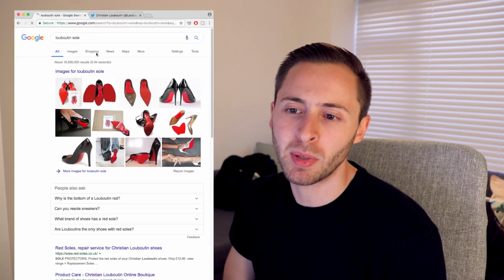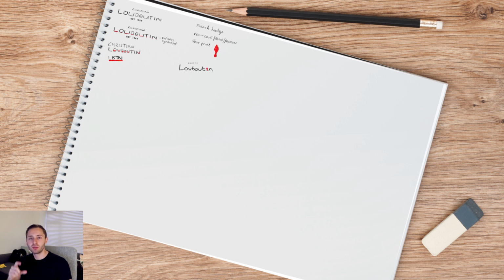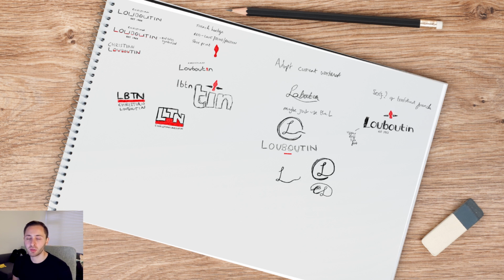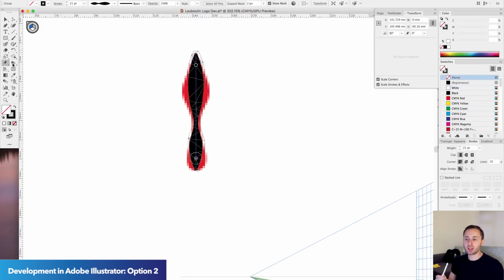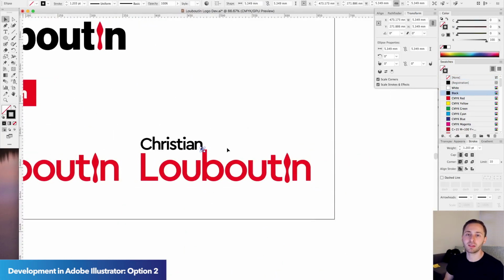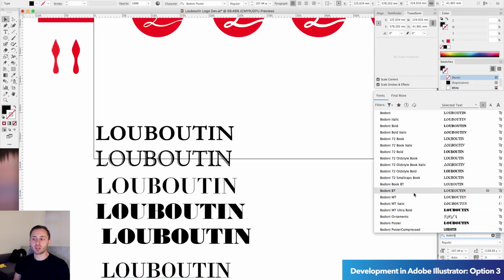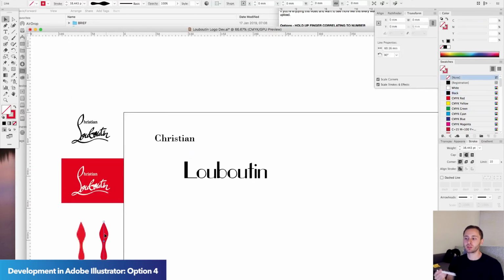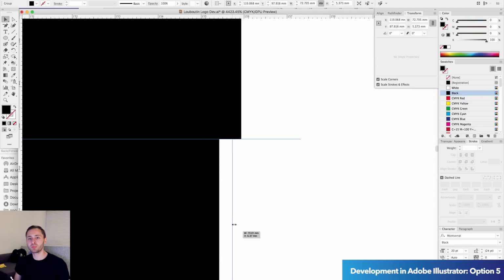Redesigning the Christian Louboutin logo. Logo Design Process from start to finish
Website is still under construction but I've tested the request feature and it's all working 👍

Christian Louboutin is a super popular brand in 2019, but what do you think of the logo? I tackle the challenge of creating some new options and have made a poll so you can vote for your favourite logo option.

Developing ideas right through to 5 final Louboutin logo options which you can vote on, I show you the complete logo design process from start to finish.